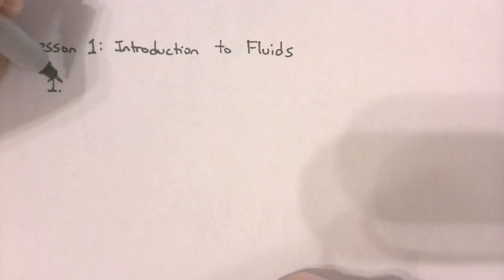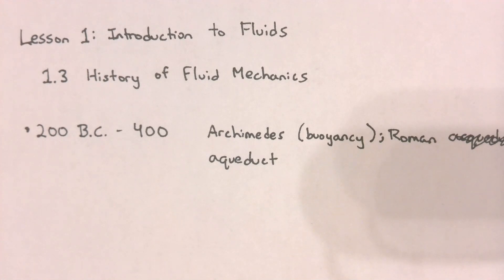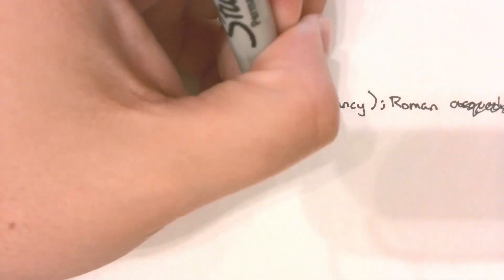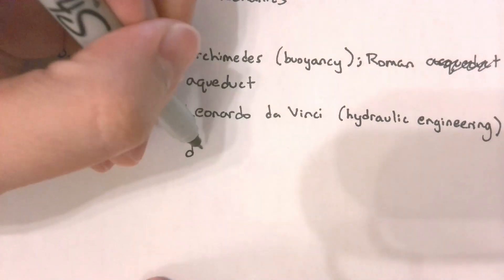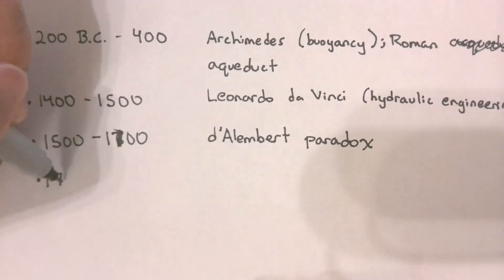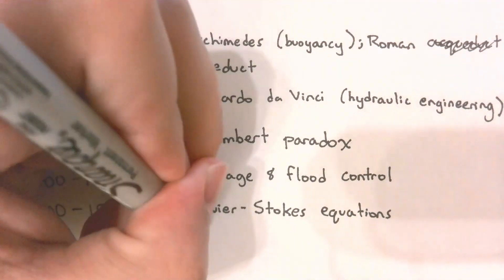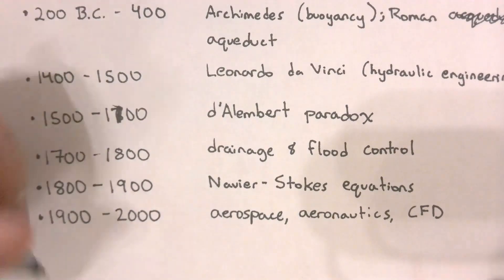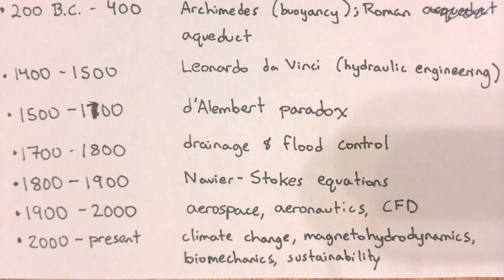History of Fluid Mechanics